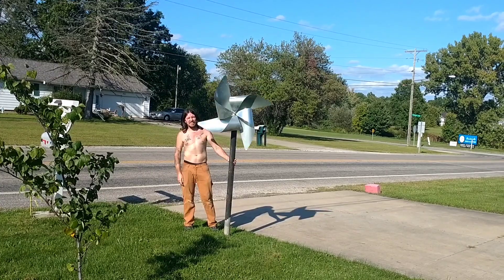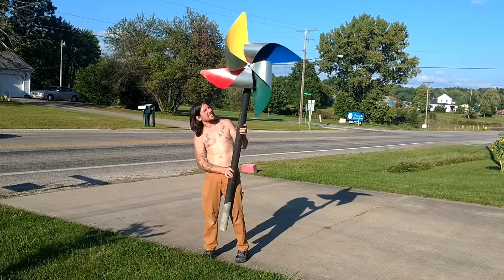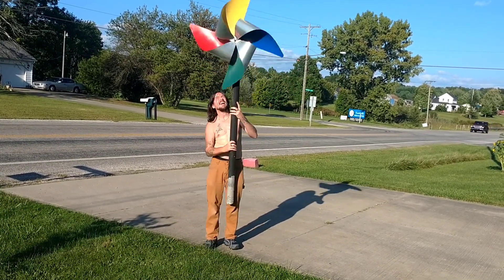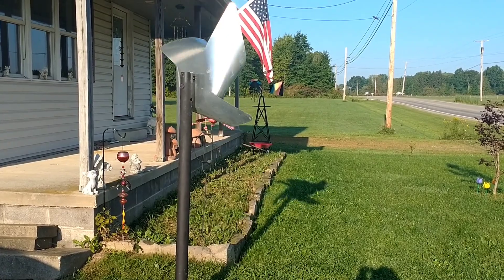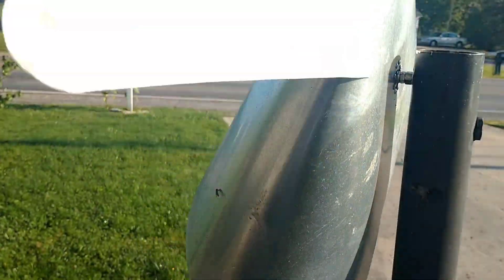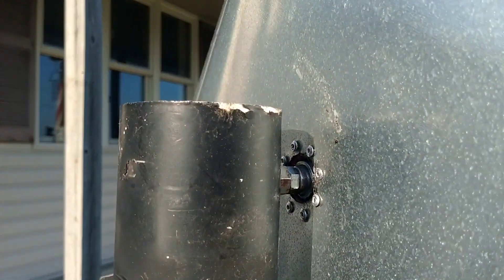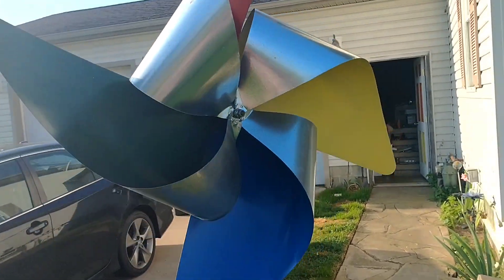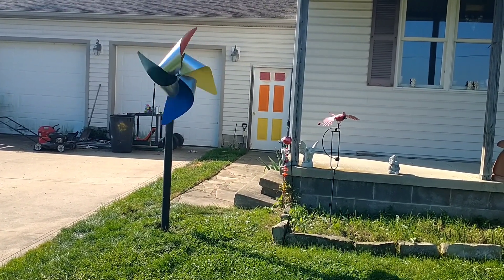My first attempt at the giant pinwheel! 3 1/2 Ft across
This is my first try making a bicycle hub pinwheel. I think it turned out great. It makes lots of people smile including myself. It was made entirely from materials I had lying around the garage so it was free besides the paint. I love watching it!